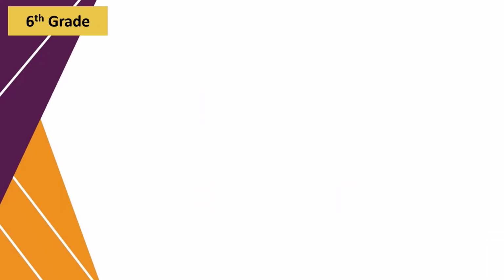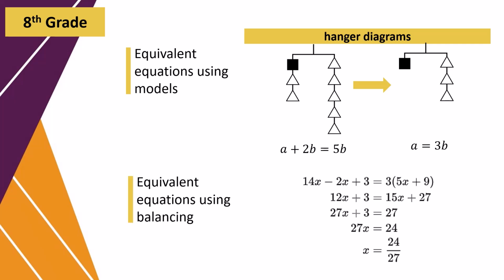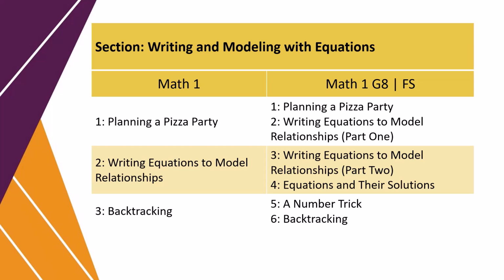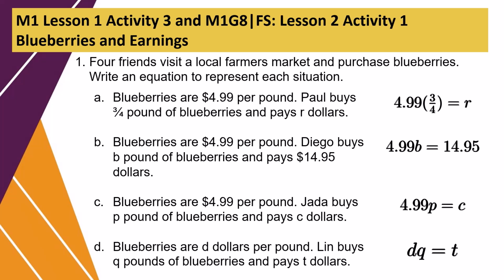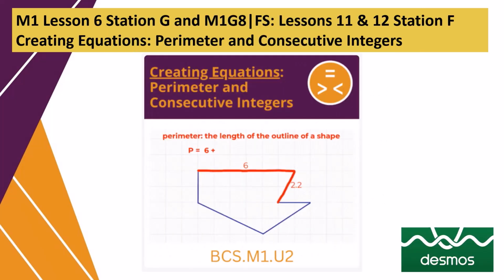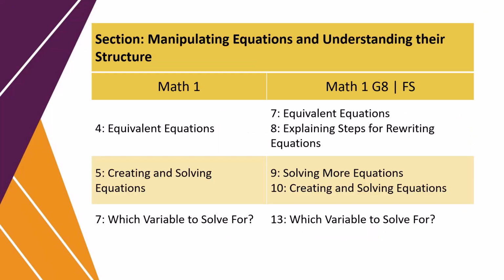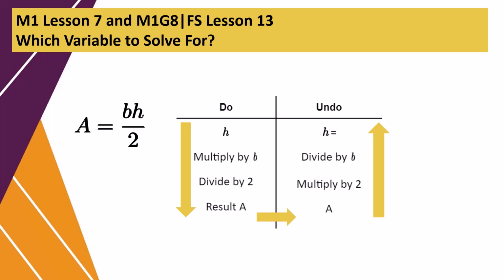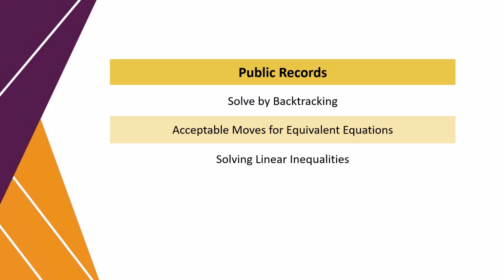Math 1 Unit 2 Math Story Final